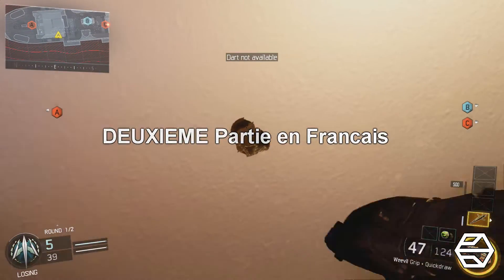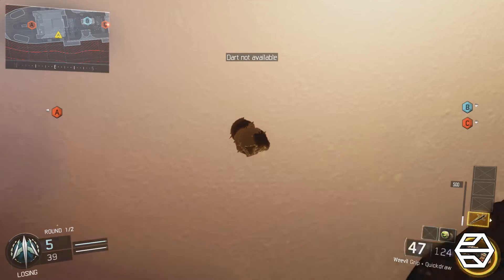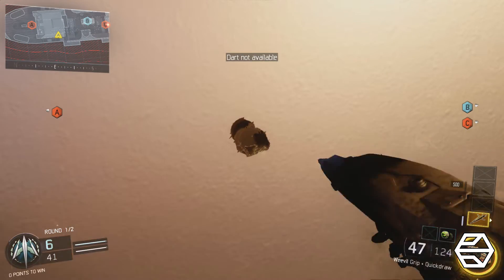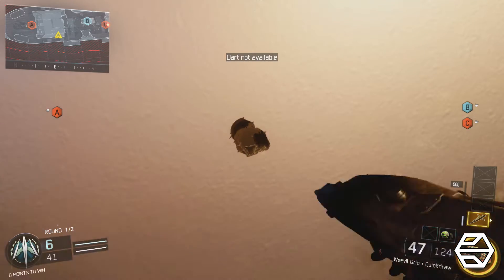Black Ops 3 - UNLIMITED Killstreak , Killstreak Illimite , Glitch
➤ Check out the Description !!!

BUY AN BLACK OPS 3 UNLOCK ALL ACCOUNT
What can you get ?

➤ Prestige Master
➤ Lvl 200
➤ DARK MATTER
➤ HERO Cards/Clothes
➤ Special Cards
➤ Nucelear
and more stuffs :3

Activision, TryArch and Co.

Allez voir la chaine Les Inconitos